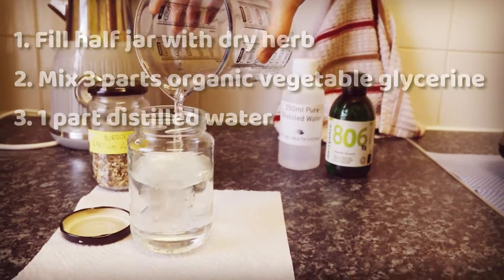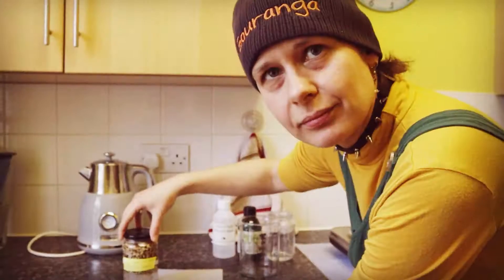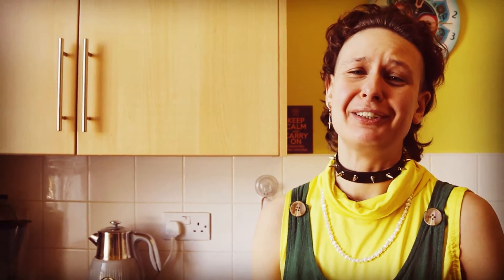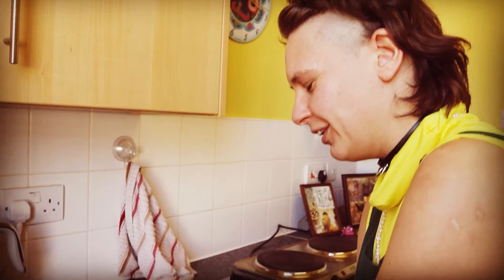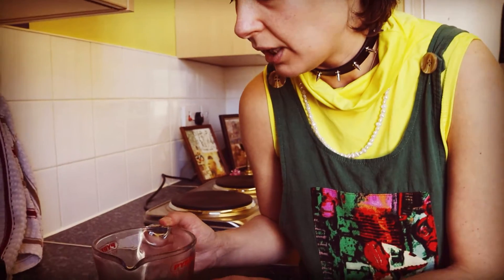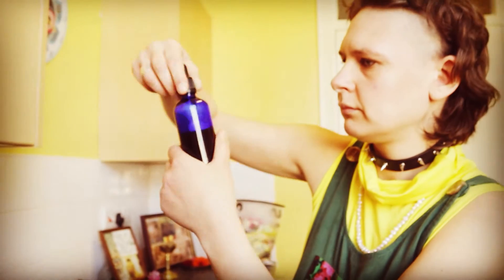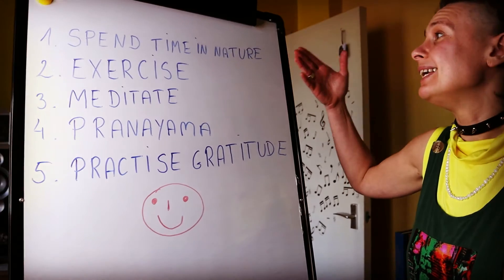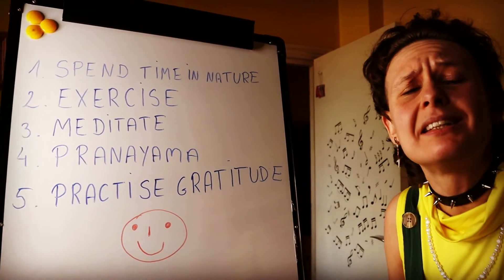BURDOCK for Detox (Ep 30)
Miss Green patiently creates a Burdock tincture for Detox.
Created & produced by 9 Puddings & Miss Green.
PLEASE NOTE WE'RE NOT MEDICAL ADVISORS, CHECK WITH YOUR DOCTOR BEFORE USING ANY PLANTS AND/OR HERBS